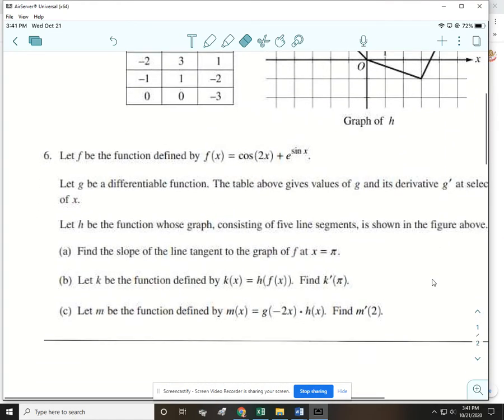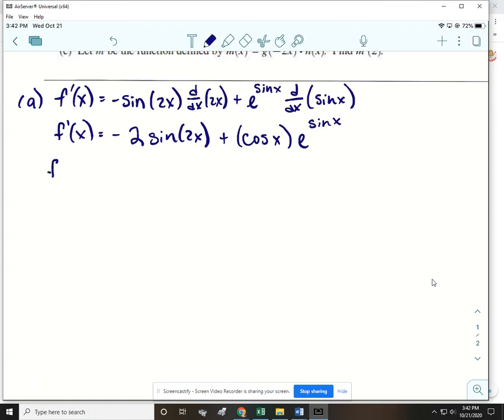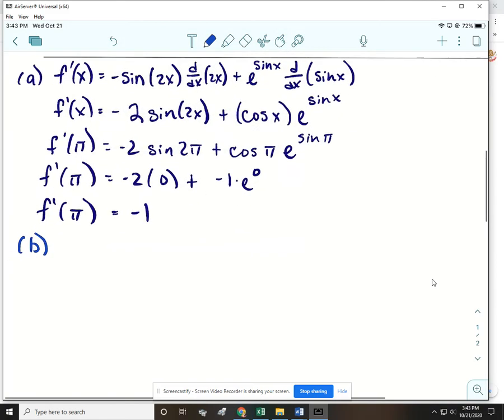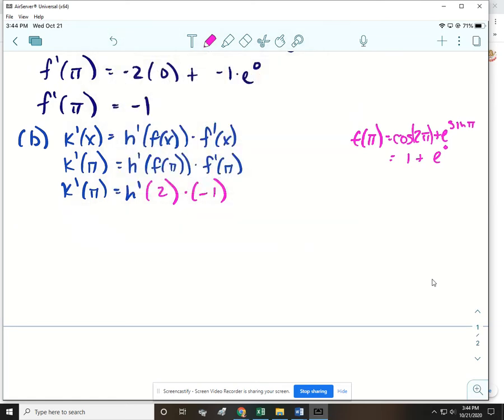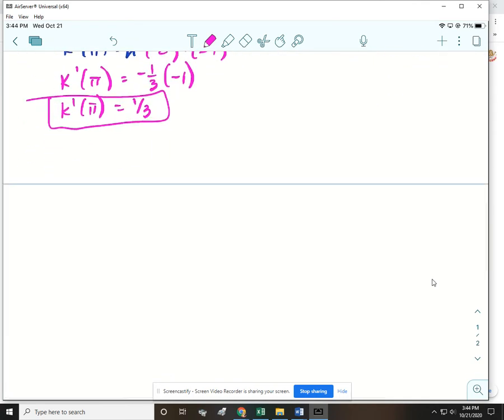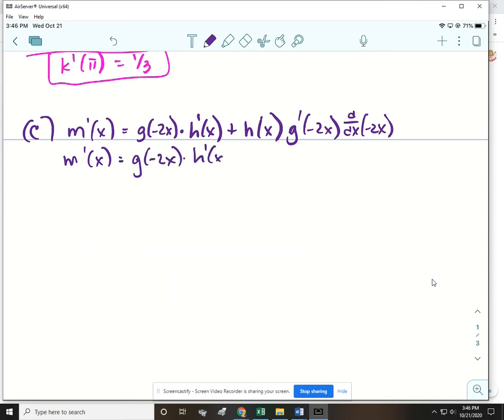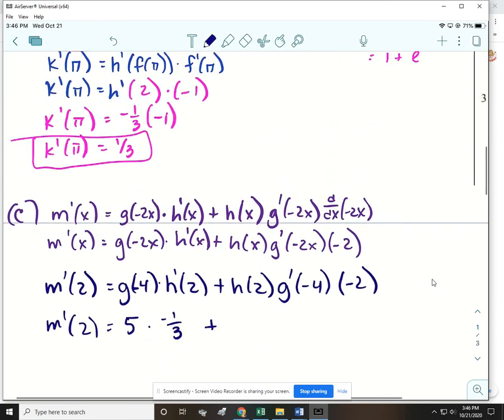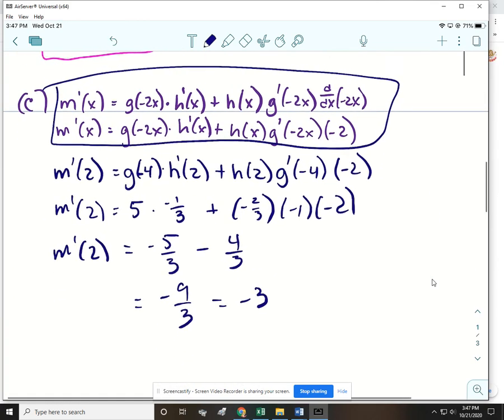Video #2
2017 FRQ #6 a-c